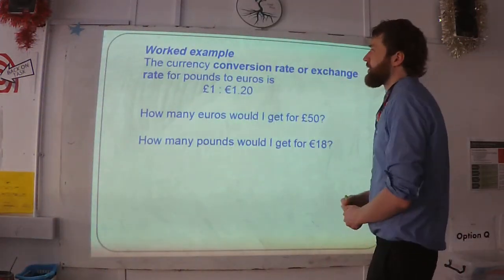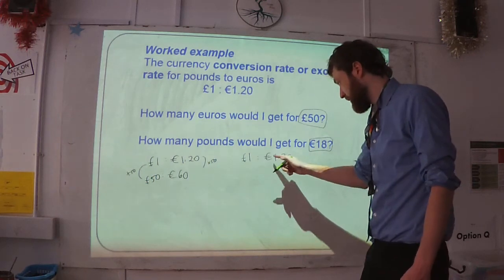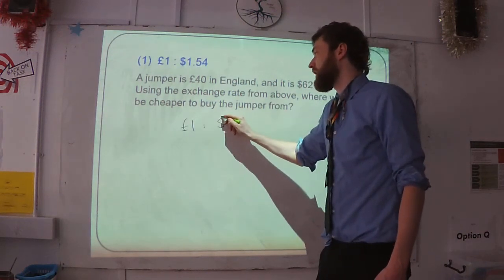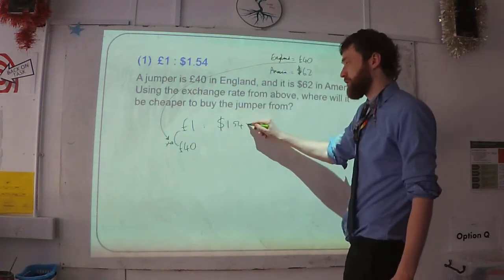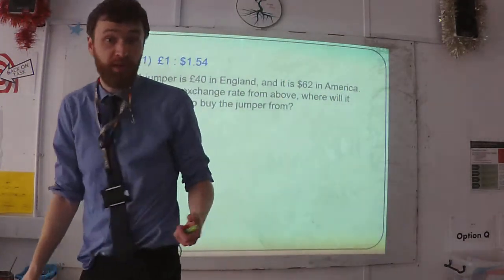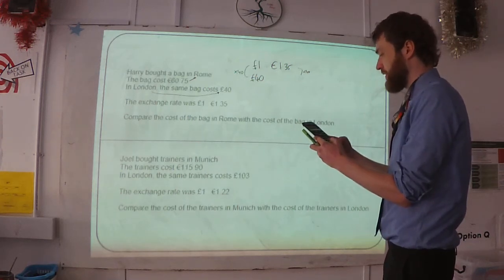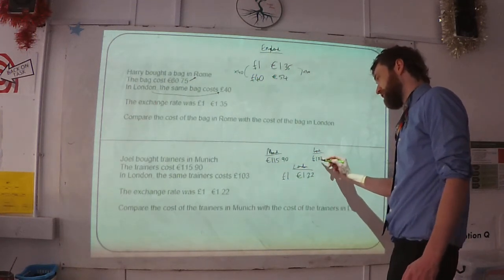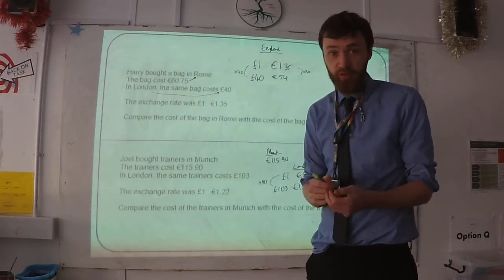Maths - Mr Burnard Exchange Rate explanation